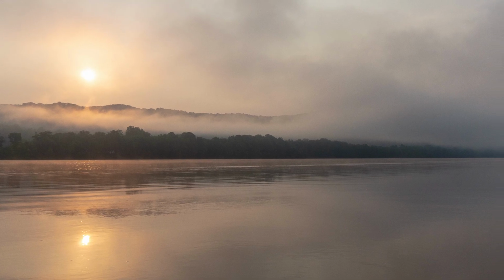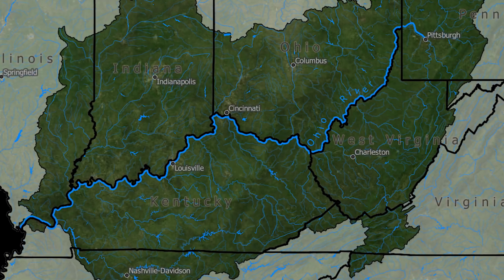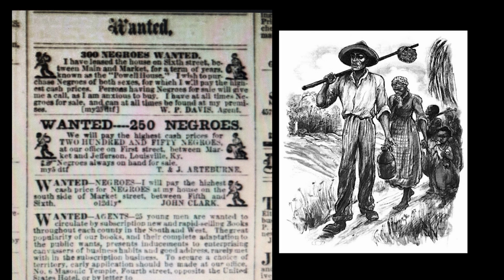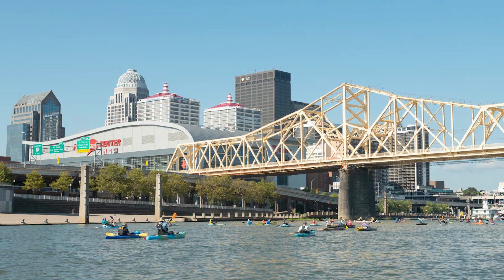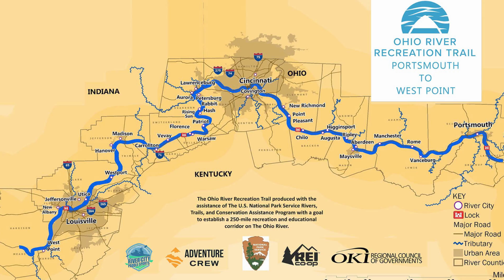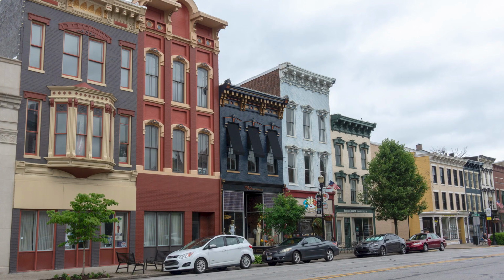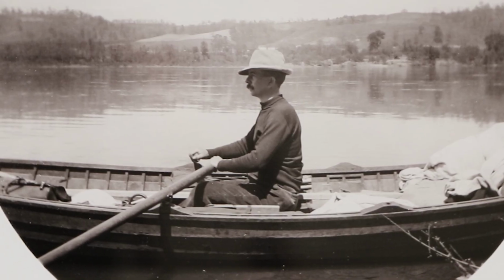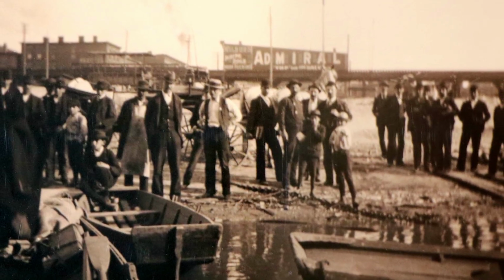Ohio River exhibit Recording